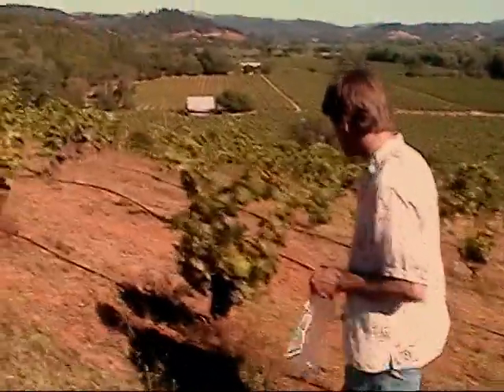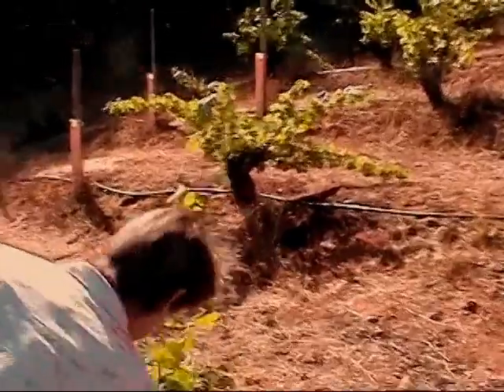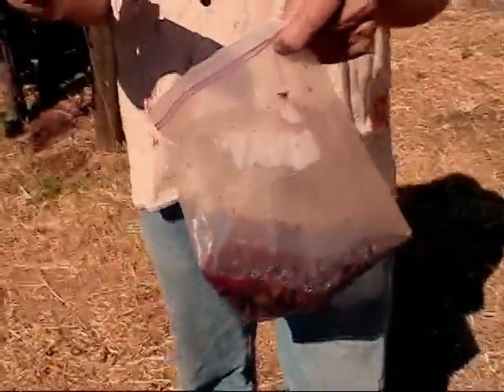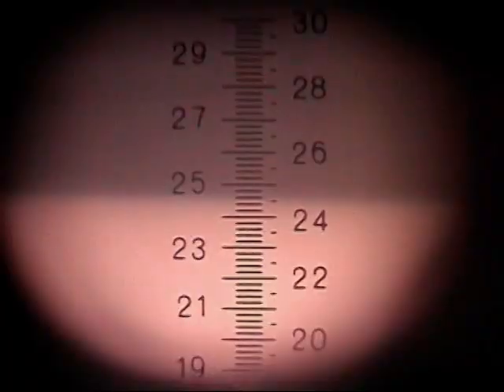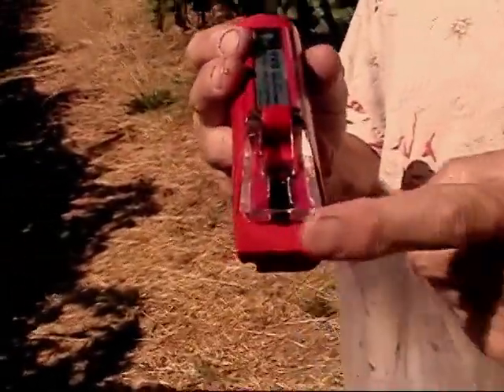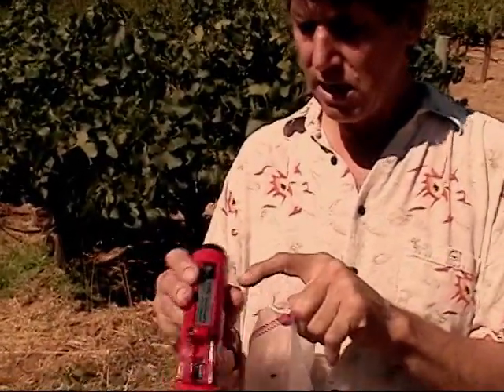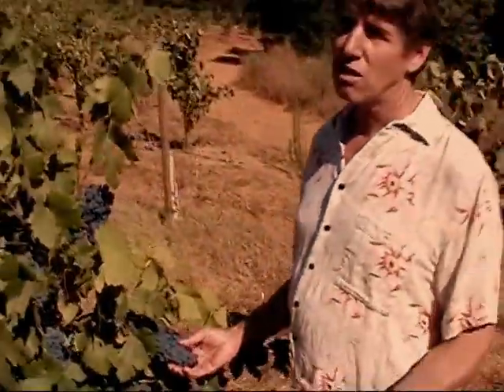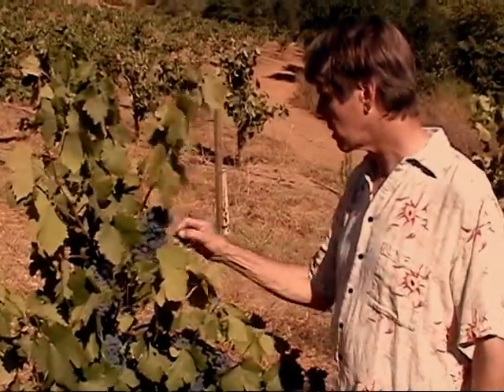Winemaker Video Blog #3- Testing Grape Ripeness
Winemaker John Hawley takes us through the process of determining grape ripeness and testing sugar